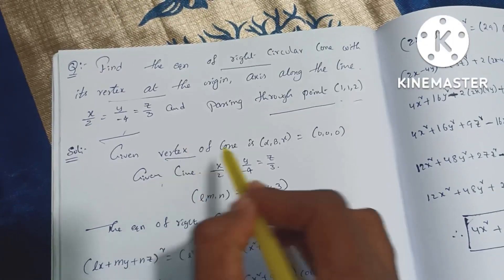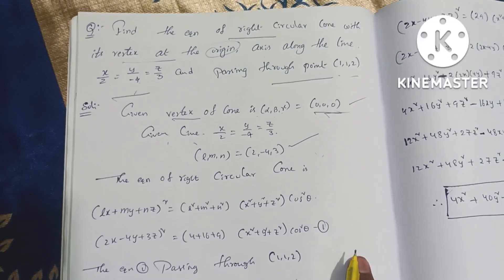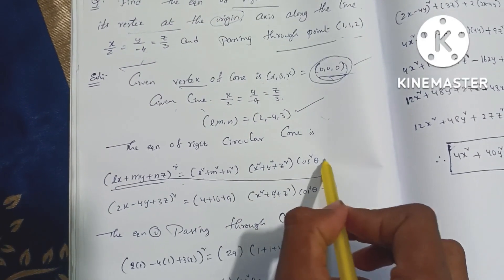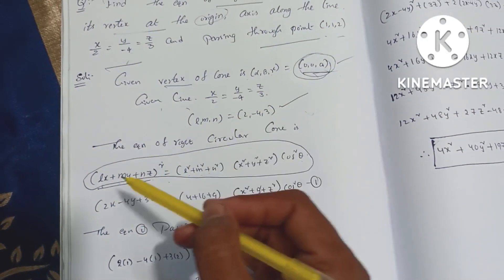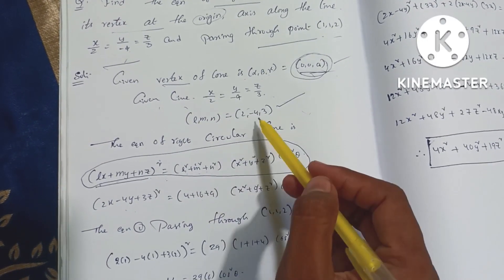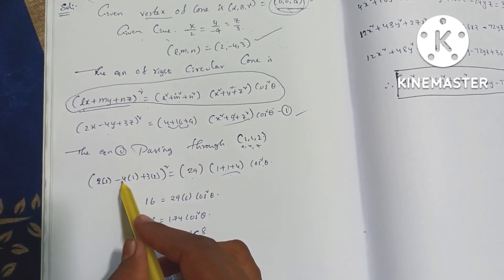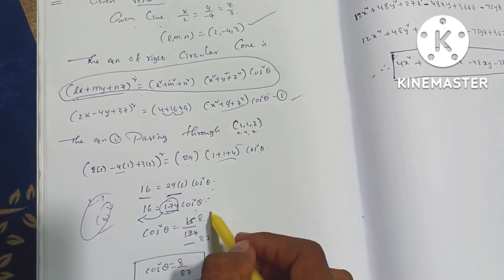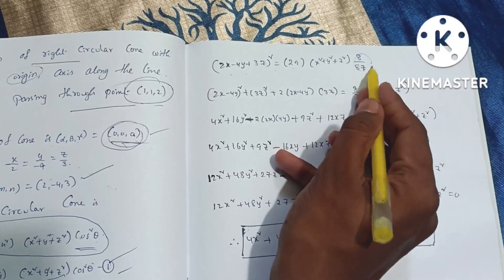RIGHT CIRCULAR CONE PROBLEMS/problem#2/CONES/unit-5/2nd sem/bsc1st year maths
Topic:  CONES
Unit:5

I am going to teach about CONES chapter in Telugu expalination

sphere spheres poleoftheplaneproblems introduction sphereformulas solveasphere howtosolveasphere conevertex cones limiting points#limits points#1st
2nd semester#polaroftheplane
1st year B.S.C chemistry and computers
Maths in Telugu#5thunit
telugu eqnofspherethroughtwocirclesandonepoint spheres cones vertexoftgeconeproblems conevertex angles between#planes scone#envelopingcone#cones#planes#RIGHTCIRCULARCONE
B.s.c 2nd semester explanation in Telugu#reciprocalcone
# Explanation Tutorials guidingcurve basecurveproblems secondsemmaths Guidingenvelopingcone envelopingcone rightcircularcone curve problems#cones
1st year